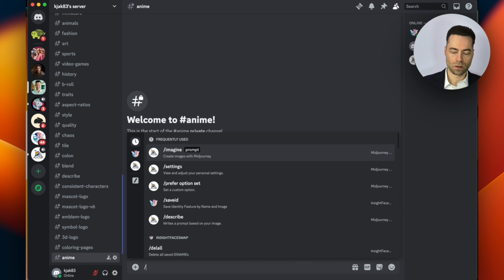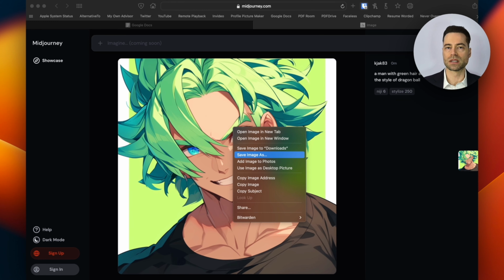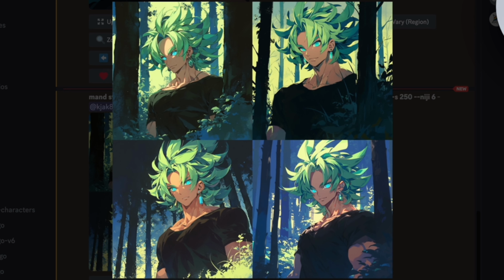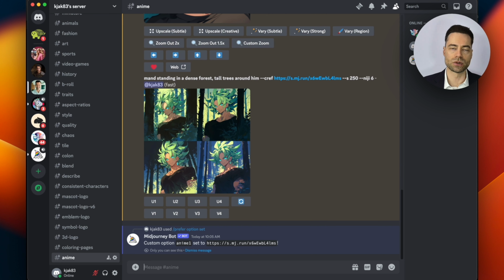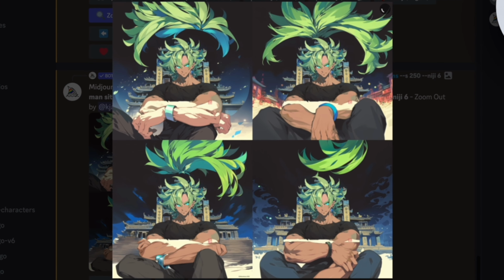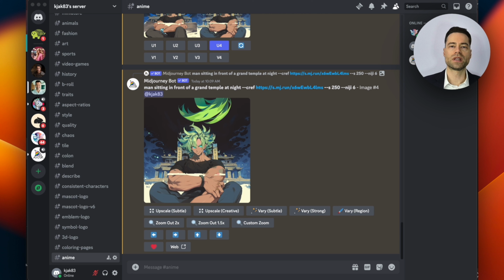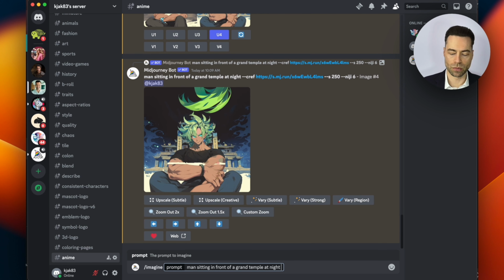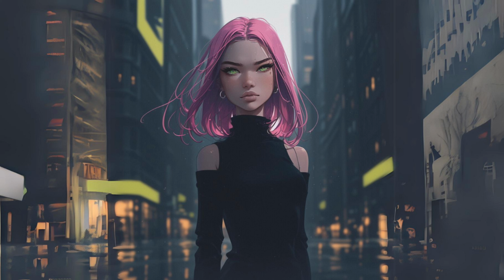How To Make Consistent Anime Characters Using Midjourney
A video showing how to use Midjourney's Character Reference and Character Weight parameters with the Niji Anime Setting

00:00 Start Here
00:19 Using the Character Reference Parameter in Midjourney
00:40 Niji Character Creation Examples from Midjourney Example 1
00:52 How to Save Your Images Created in Midjourney
01:08 How to Use the Character Reference Parameter in Midjourney
01:30 Niji Character Creation Examples from Midjourney Example 2
01:45 How to Create Consistent Character Parameter in Midjourney
02:30 Niji Character Creation Examples from Midjourney Example 3
02:34 How to Zoom Out of Images Created in Midjourney
02:45 Niji Character Creation Examples from Midjourney Example 4
03:22 How to Use the Character Weight Parameter in Midjourney
04:06 Niji Character Creation Examples from Midjourney Example 5